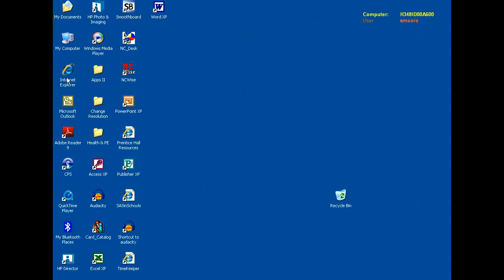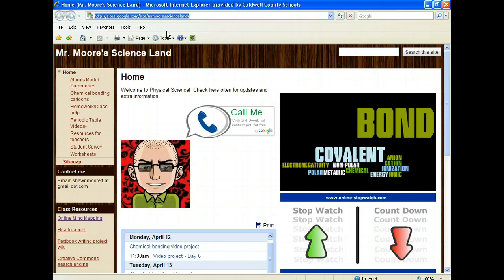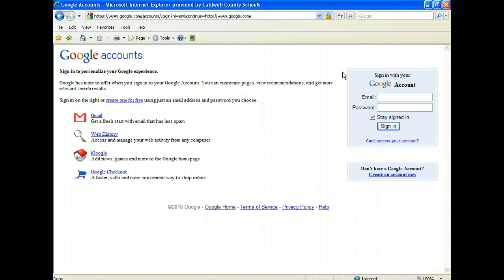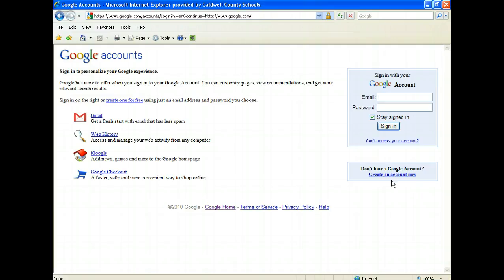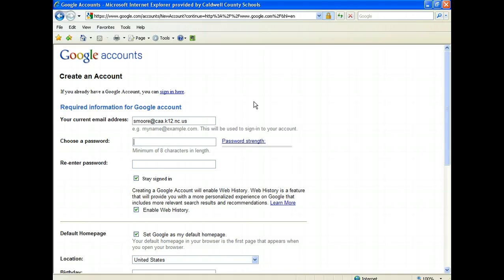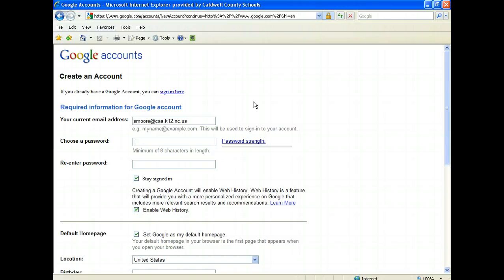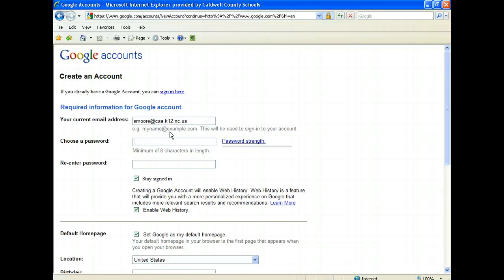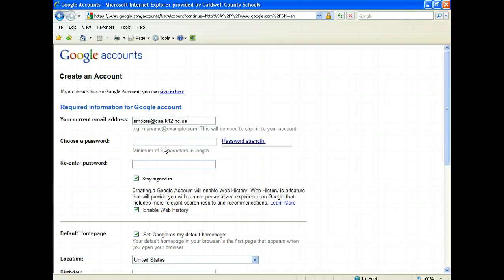Setting up a Google account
These are the steps to follow to set up a Google account.  This should be completed prior to the technology seminar on April 22nd.